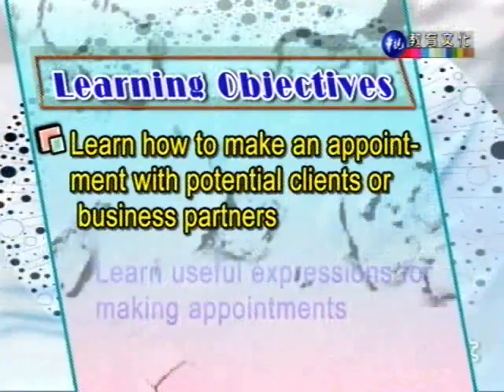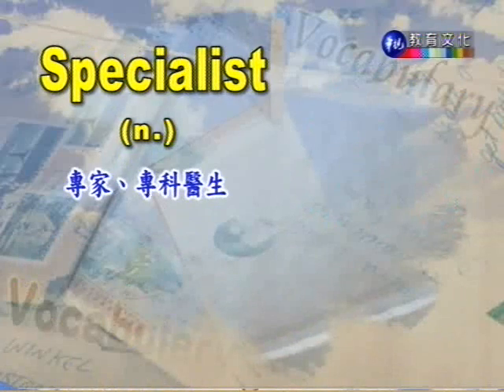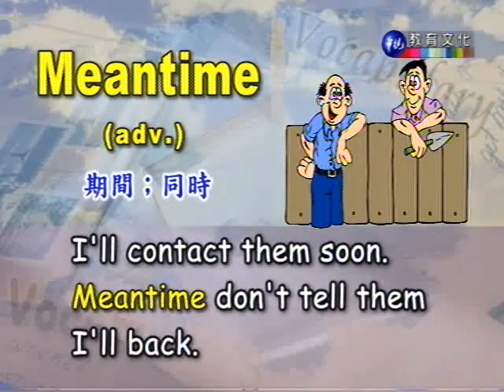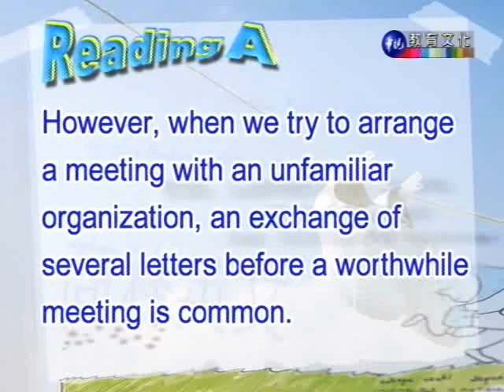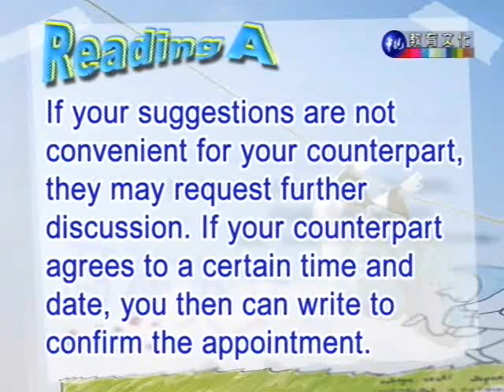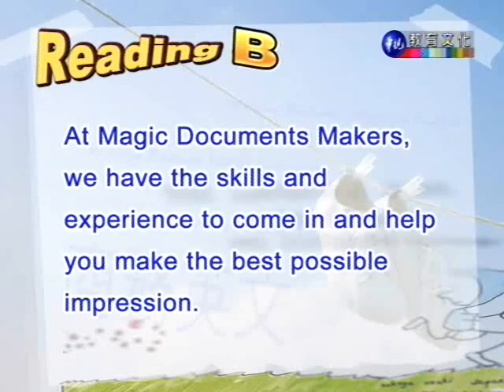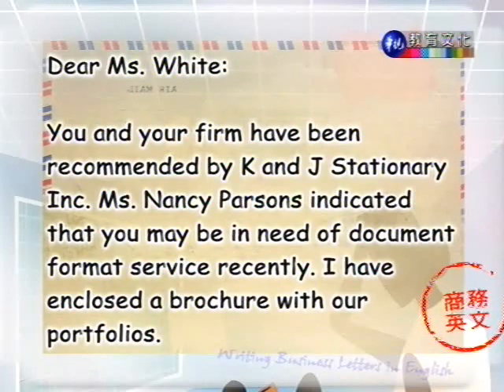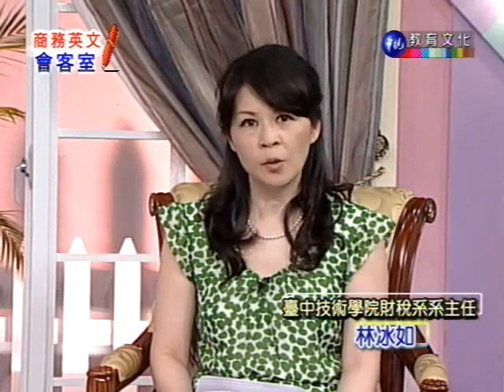商務英文 第9講